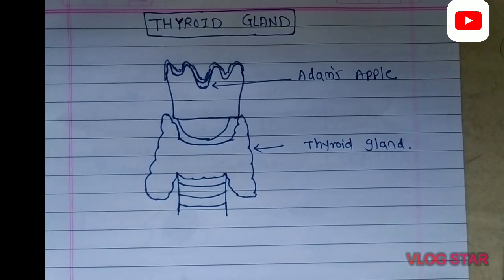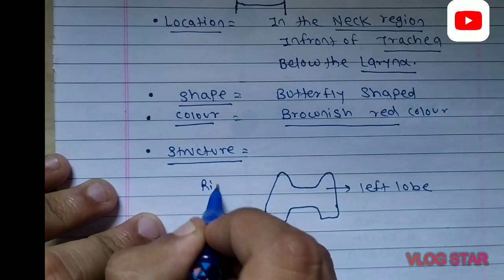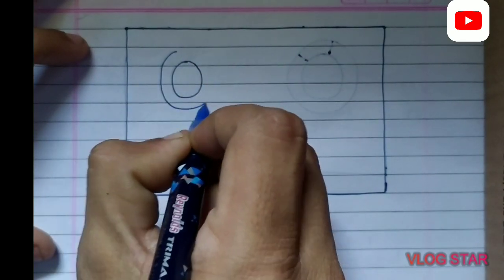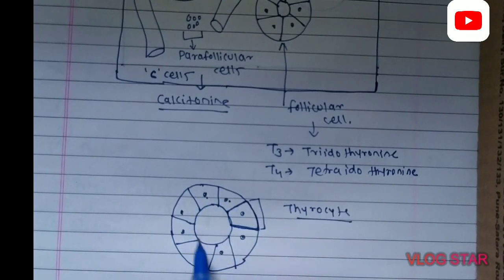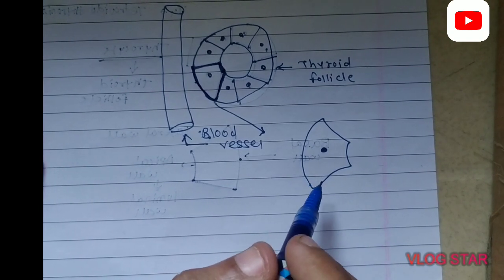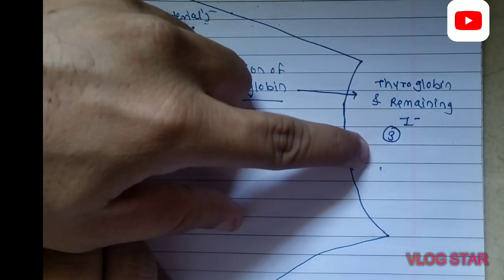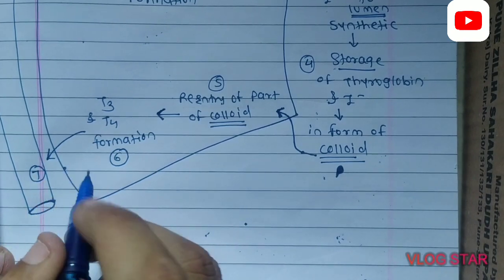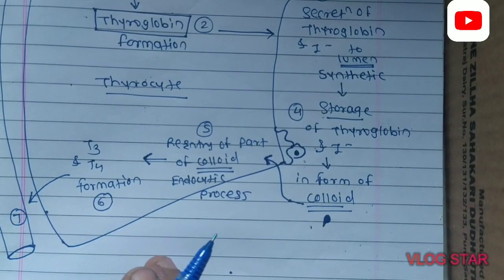Thyroid gland and it's hormones part 1